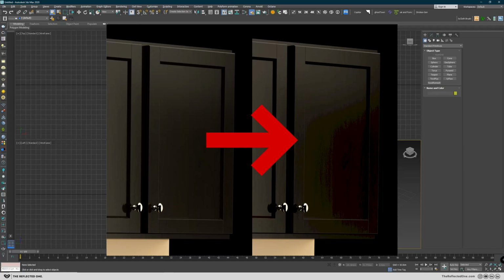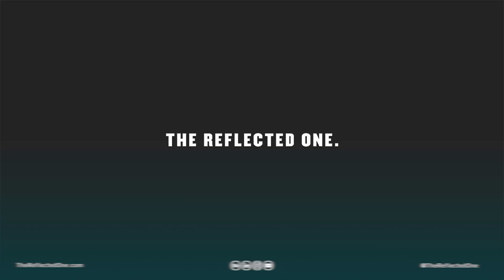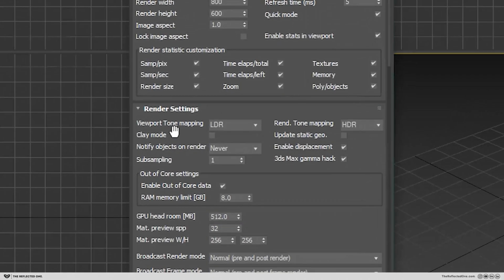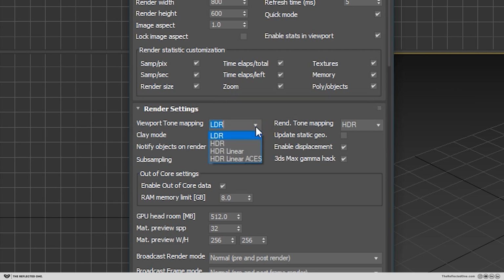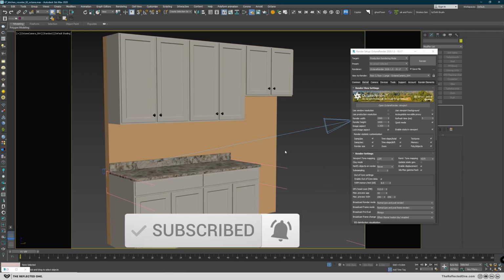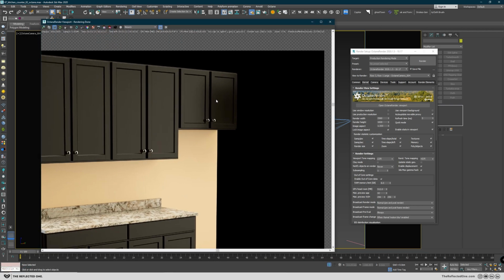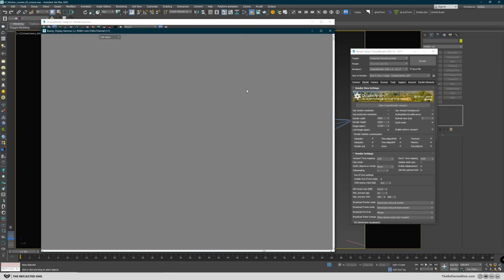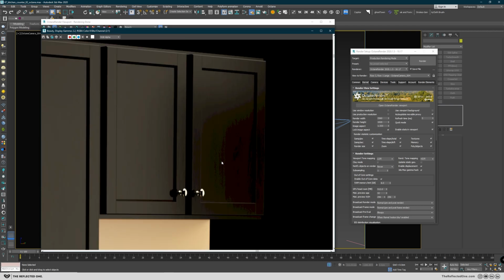[Solved]: Saved render looks different from the OCTANE viewport | 3Ds Max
You rendered a beautiful scene but when you save it, It gets all messed up and colors are so different!! Saving it as a 32 bit image still doesn't solve the problem... what can you do then?